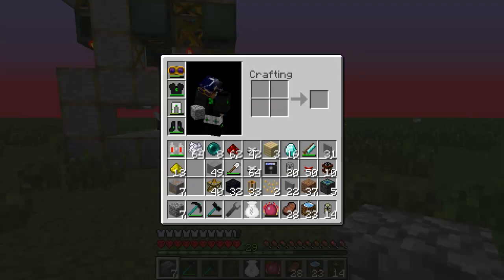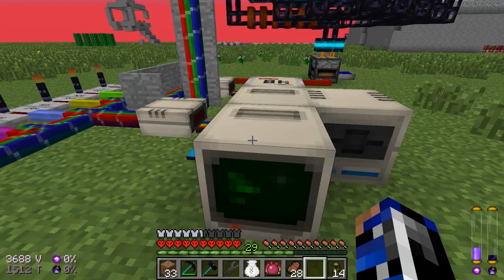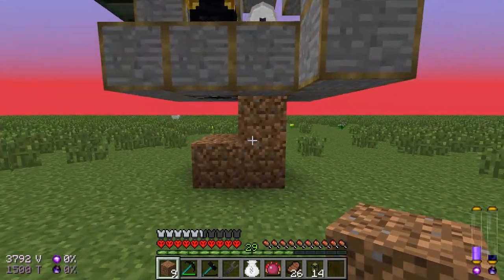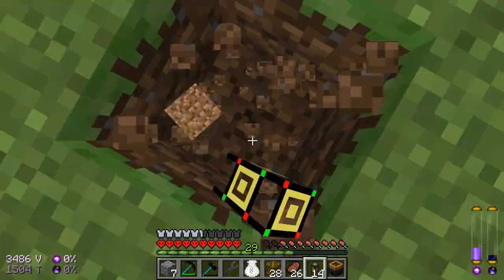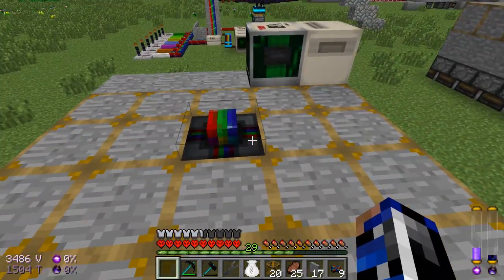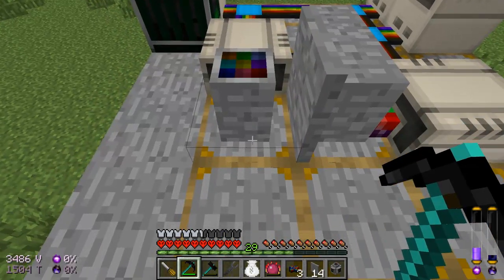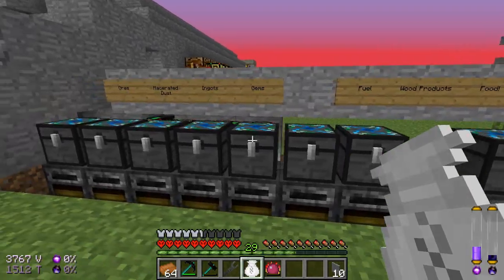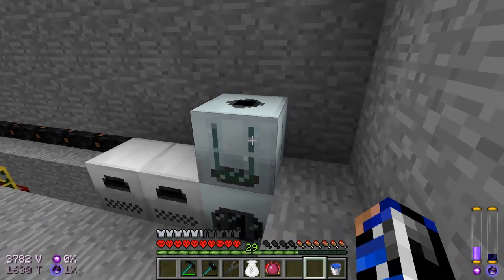Minecraft - EEPower - Soft Dedication [S2E35]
For some reason the audio cuts off near the end of the video. I just talk a bit about how I would like battery rooms and to link each room with the different energy networks. Nothing major!